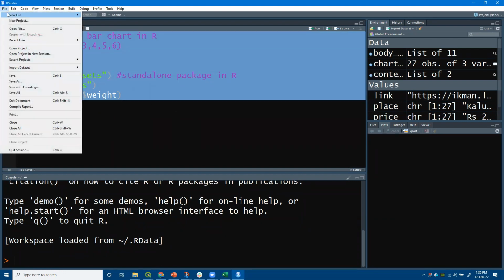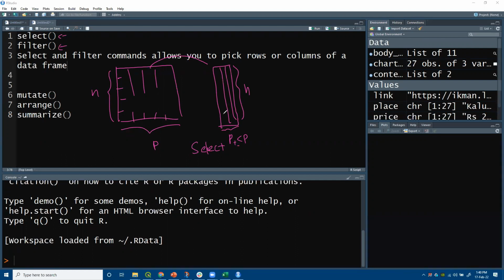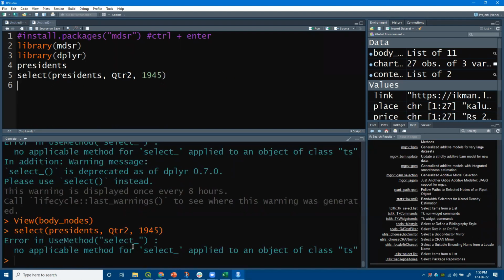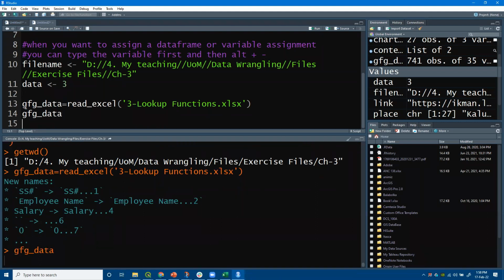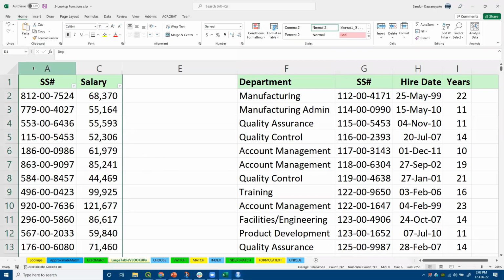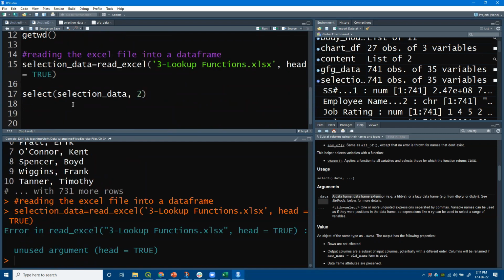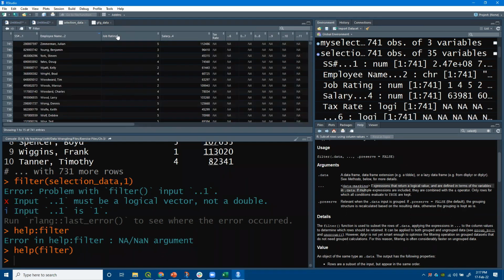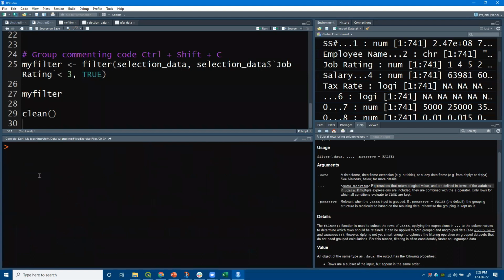Using R for Data Wrangling: Part 1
Data wrangling, also known as data munging, is the process of cleaning, transforming, and reshaping raw data into a more usable format for analysis. In this tutorial, we will be using the R programming language to demonstrate some of the most common techniques used in data wrangling.
R is a powerful and flexible programming language for data analysis and visualization, with a vast library of packages that can be used for a variety of tasks. In this tutorial, we will be focusing specifically on the mdsr and dplyr packages, which provide a set of intuitive and efficient functions for manipulating and summarizing data.
Whether you are a beginner or an experienced data analyst, this tutorial will provide you with a foundation in the fundamentals of data wrangling using R. By the end of this tutorial, you will have a better understanding of how to select and filter data.